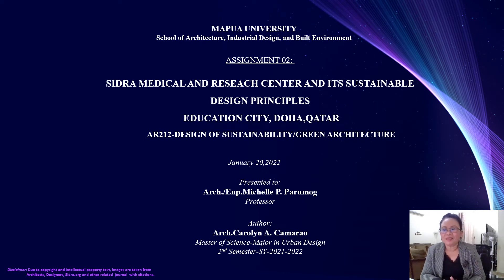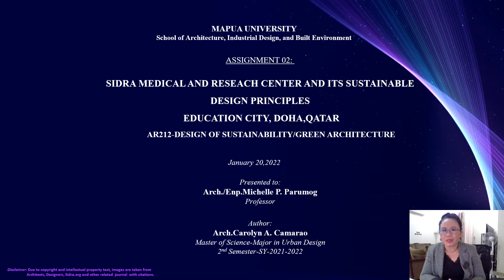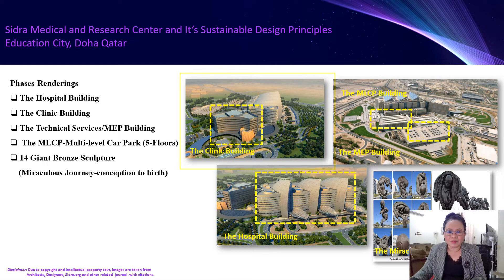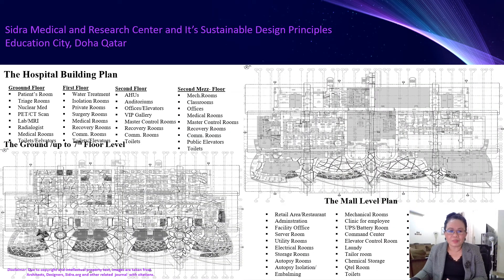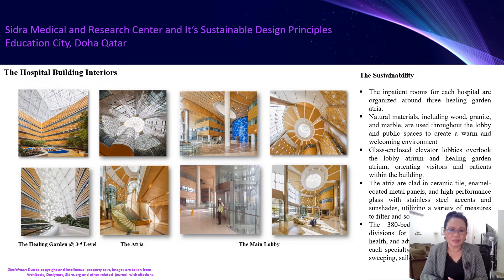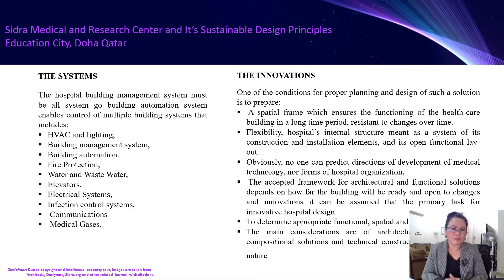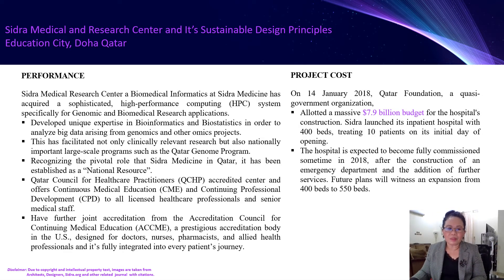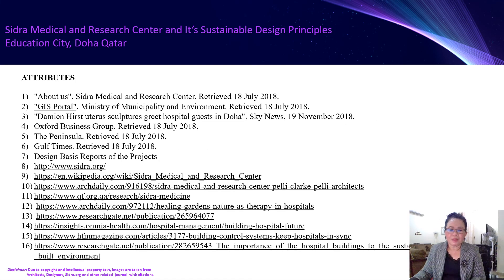20JAN2022 AR212 ASSIGN 02 ARCH CAROLYN A CAMARAO Sidra Medical Center and its Sustainable Design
This is a an educational video related to my Master in Science Major in Urban Design in Mapua University Philippines. The talk is all about Sidra Medical & Research Center, Education City, Doha ,Qatar for the subject of AR212-Design of Sustainability/Green Architecture-dated 20.January 2022.